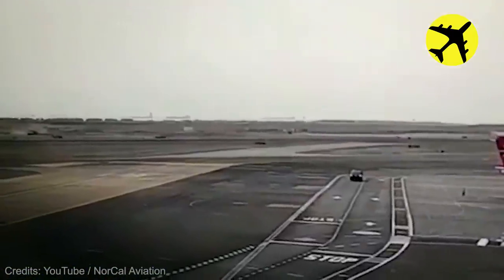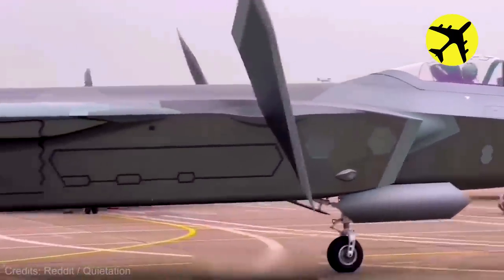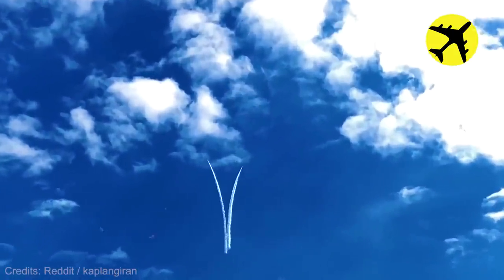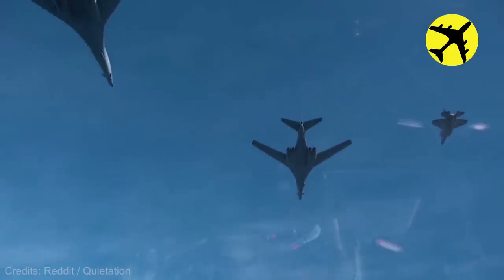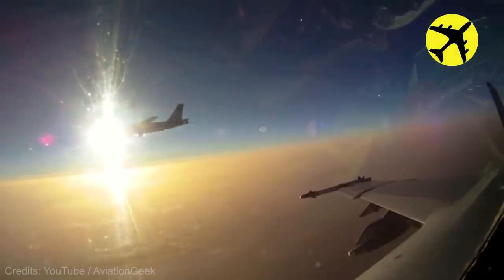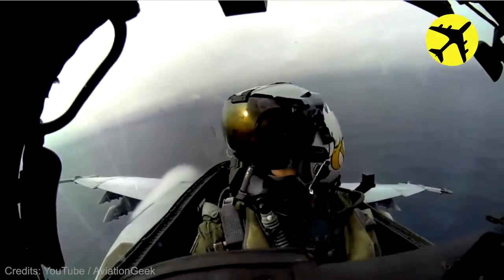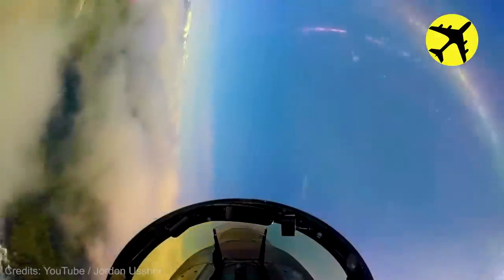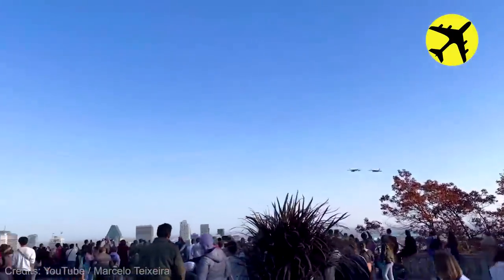Plane Crashes Into Fire Truck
In this video, we witness a plane crash into a fire truck. This is one of the most shocking and terrifying videos you'll ever see. Be sure to watch until the end to see the dramatic conclusion!